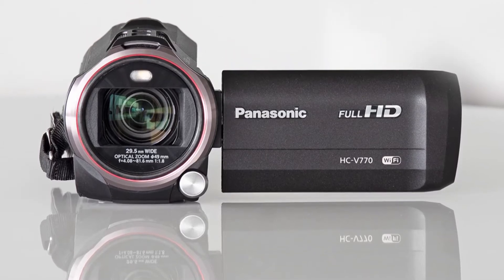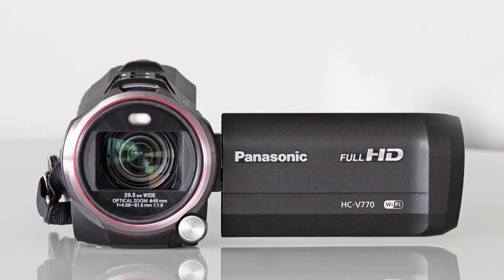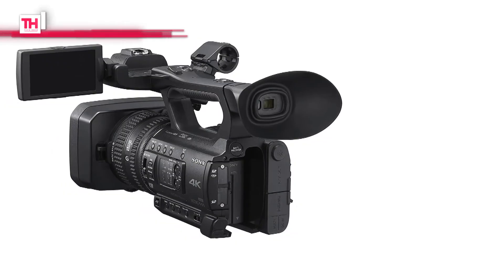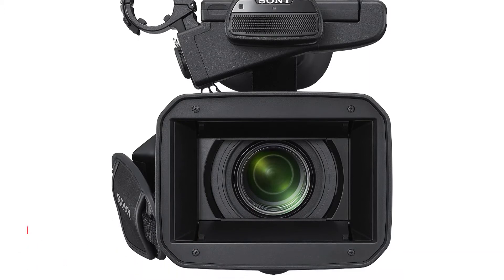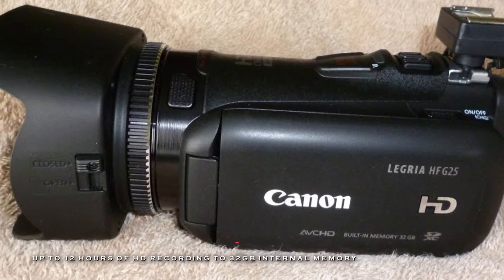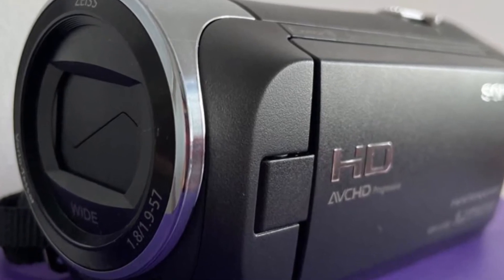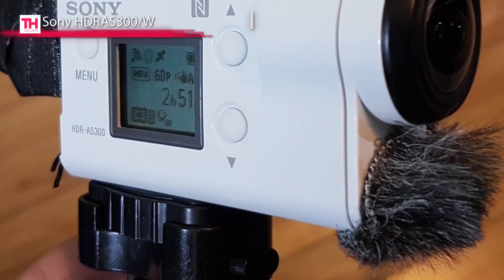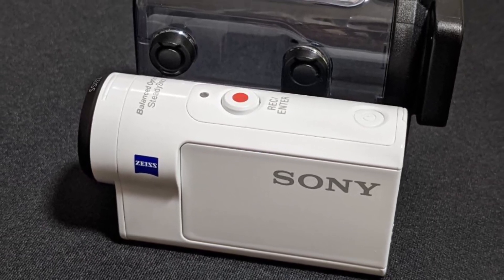Top 6 Best Camcorders in 2021 | TechHack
🠺 Sony HDRAS300/W
🠺 Canon VIXIA HF R800
🠺 Sony - HDRCX405
🠺 Canon VIXIA HF G20
🠺 Sony PXW-Z150
🠺 Panasonic HC-V770

TIMESTAMPS
00:00 INTRO
00:21 PANASONIC HC-V770
01:29 SONY PXW-Z150
02:23 CANON VIXIA HF G20
03:12 SONY-HDRCX405
03:54 CANON VIXIA HF R800
04:33 SONY HDRAS300/W

The camcorder can produce exceptional video quality, ranging from high to ultra-high definition. And with its built-in calibrated zoom lenses, it can zoom well and focus better than cameras with more defined autofocus systems. This video lists the best camcorders in business after acknowledging its price, features, and specifications.